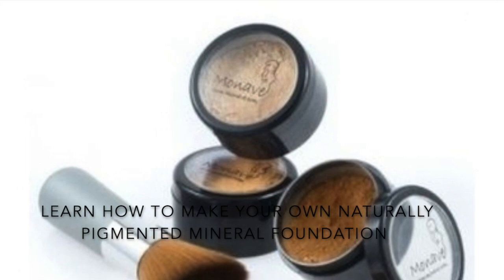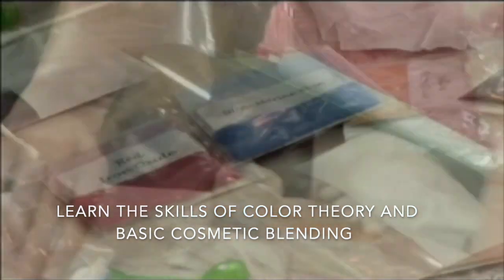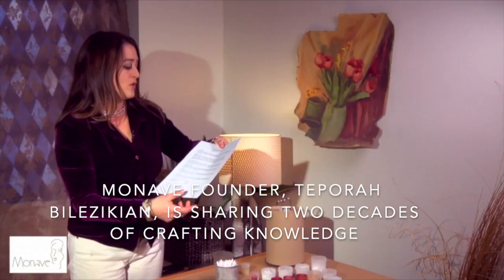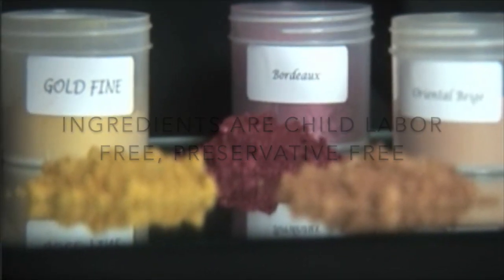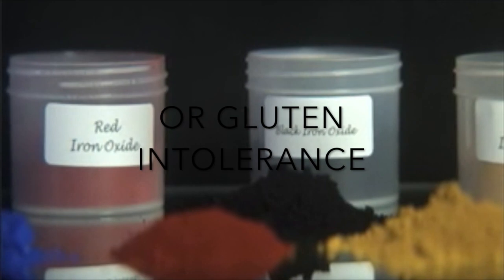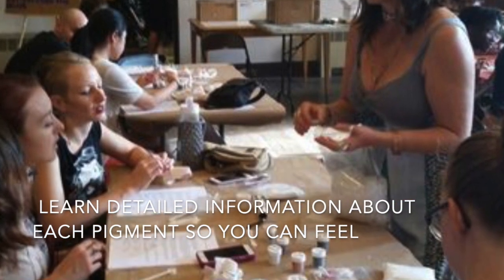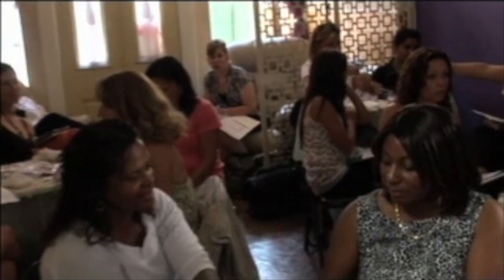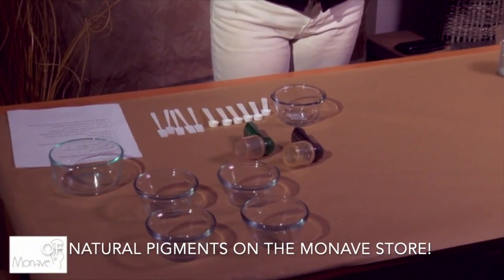Join Us for an Upcoming DIY Foundation Class!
Use this link to purchase tickets to this Upcoming class!

Welcome to my DIY natural foundation class!

Monave started when I created my own mineral foundation. This was after a year of struggling and scraping and digging for information, before Youtube and tutorials, and transparency. This was before companies were selling small sized bags of natural mineral pigments. I met closed doors and talked to tight-lipped chemists who were bound by contract not to discuss techniques or formulas with me. I kept knocking and I kept digging, because I believed, deep in my heart, I was CONVINCED, that natural makeup shouldn’t just be the domain of high-end spas, and exclusive medical offices. I was convinced that it’s every woman’s birthright to have healthy, natural products, and that it was my mission to make this happen.

Over the span of a year, I slowly gathered information and started making custom foundation for women visiting Baltimore’s Harborplace where my kiosk was located. I’d sit with my dishes of pigments, and my coffee grinder, and mix, and blend until I had finally figured out how to create wearable, believable shades for the full palette of beautiful complexions who visited my kiosk. I was disturbed by their stories of having to make their own complicated blends, because the mainstream industry had completely and totally ignored their needs. It became part of my mission to make sure that EVERY WOMAN WAS SEEN, and HONORED. Does this resonate with you? Have you always wanted to make foundation for yourself, your family, or your customers? Or do you just want to demystify it, just like I did, so many years ago?

Then this DIY natural foundation class is for you. I am practically GIVING AWAY my knowledge. This proprietary information, back when I began, was worth millions of dollars. I decided to compete with the large corporations who didn’t want small companies like mine to be able to make our own unique brand of healthy makeup. Now, you can watch Youtube, and get a good feel for how to do it. It’s all so much easier, since we opened those doors.  I’m here to help on your journey. There will be a live chat, so you can ask questions during the class. The goal is for you to touch the pigments, ask questions, make products together, make a mess together, and  for us to talk about things like:

how to make the texture you or your customers want
how to get the coverage your looking for
how to make shades for many different complexions
what to look for when shopping for natural pigments
FDA regulations and how they affect you
how to create setting powders to go with you products
The great thing is that your finished loose mineral foundation powder can be mixed into creams to make your own  liquid foundation, or pressed for a portable option.

Supplies are available when you purchase your ticket. Choose the $100.00 option when you place your order to include a supplies package.

It includes:

titanium dioxide
zinc oxide
serecite mica
red, black, and yellow iron oxides
ultramarine blue
your choice of one mica pigment
You must place an order for the pigments at least 5 days before the class, so we have time to ship it to you. You can also purchase any individual pigments you might need, on the DIY pigments area.    The pigments used are uncoated and free of dyes and preservatives. You will learn the purpose of each pigment, its characteristics, various methodologies for production, tools of the trade, and how to create shades for a variety of skin tones.

To blend the pigments together, we recommend

the Magic Bullet system, which can be purchased at home goods retailers,
or an herbal battery-operated mini-grinder, which can be found on Amazon
A coffee grinder can work as well!
To take the class you will need 4 G service, and a computer that works at a decent speed for streaming video function to work. If your home service cannot support streaming service, then please look into a different venue to take your class!

There will be a downloadable option for anyone registered for the class, so if you cannot attend at that time, you’ll be able to view it later, and we will offer support for any questions that arise!

Class time: TBA

Location: Online